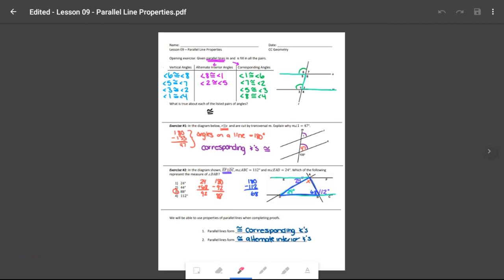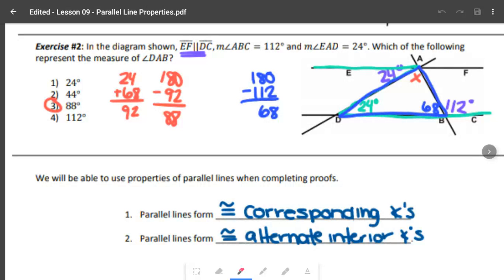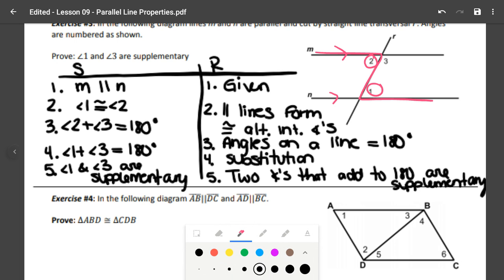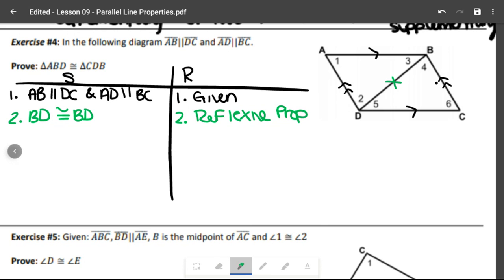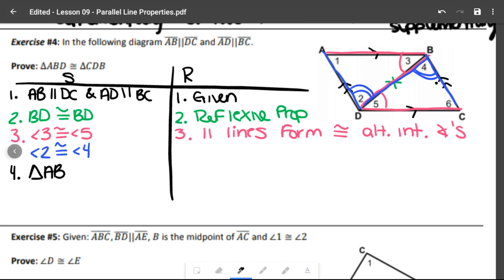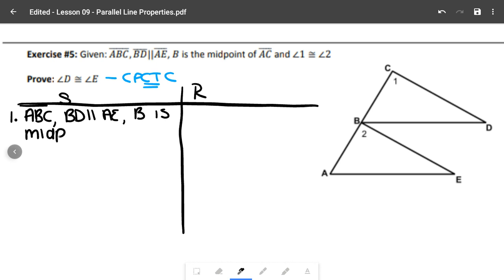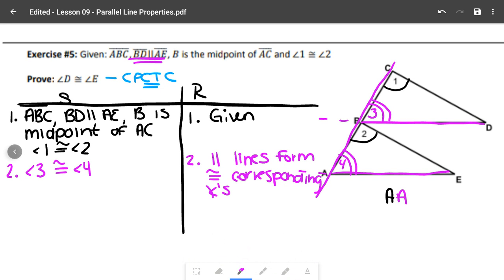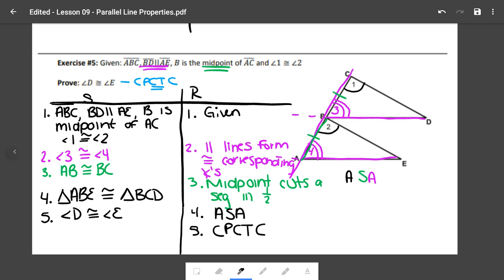Lesson 9 (Unit 3)